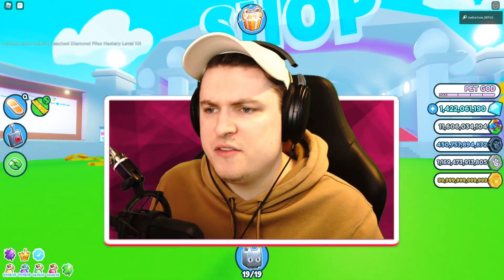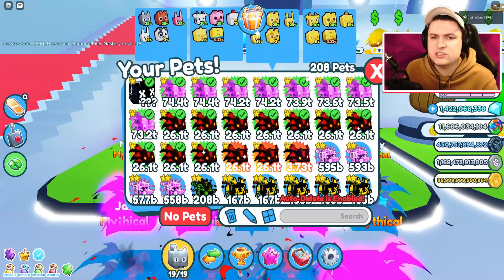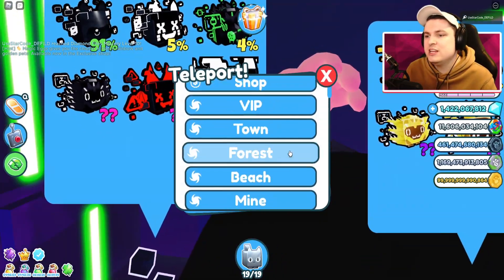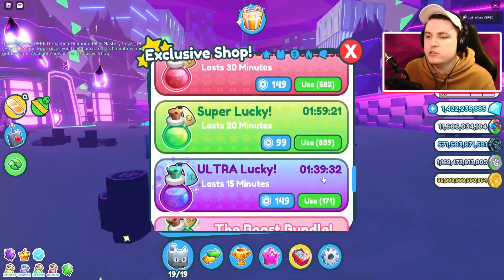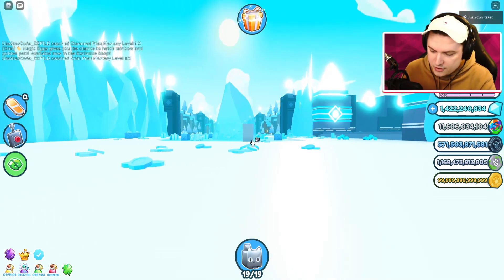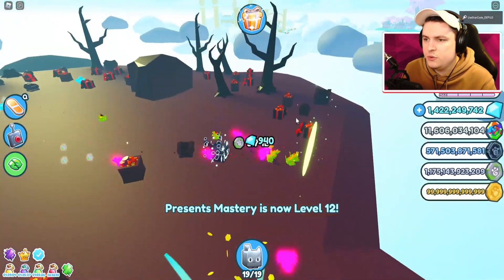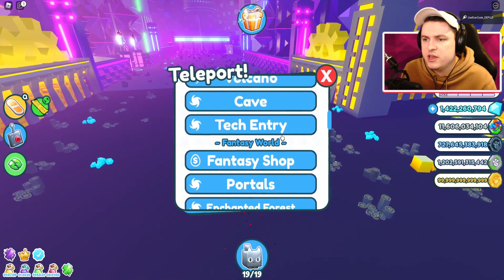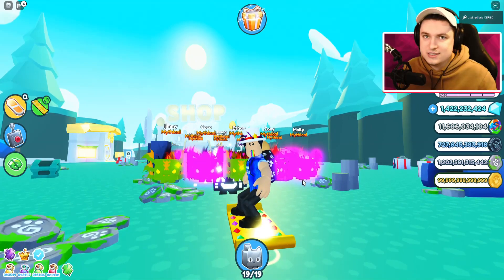UNLOCKING THE CAT HOVERBOARD EASILY IN PET SIMULATOR X *BEST METHODS*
UNLOCKING THE CAT HOVERBOARD EASILY IN PET SIMULATOR X *BEST METHODS* Today in roblox pet simulator x we are checking out the best ways to get the cat hoverboard inside of the game and get max mastery!

» Hey guys! It is Defild here and welcome to Pet Simulator X